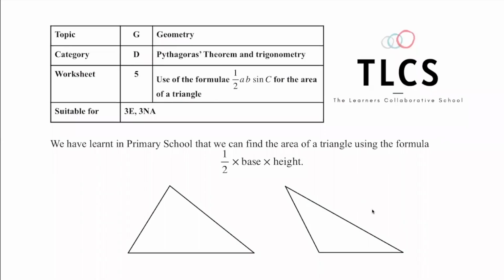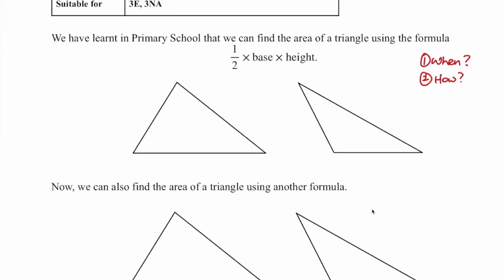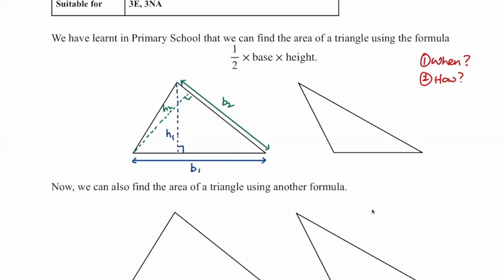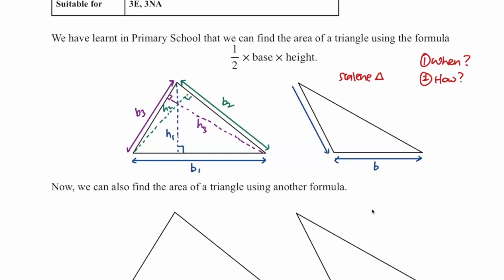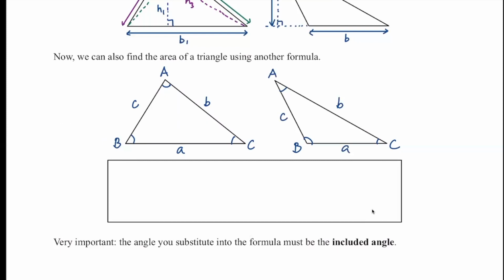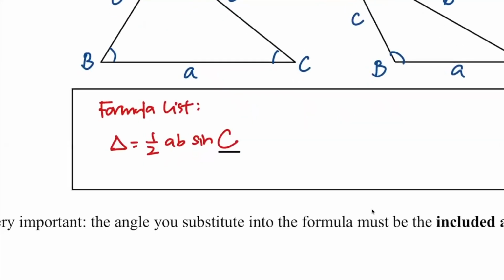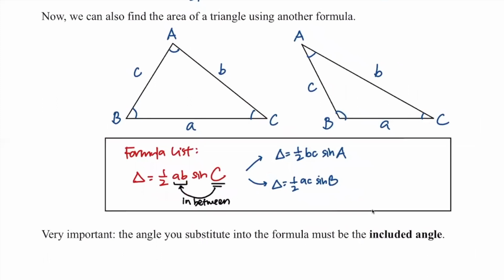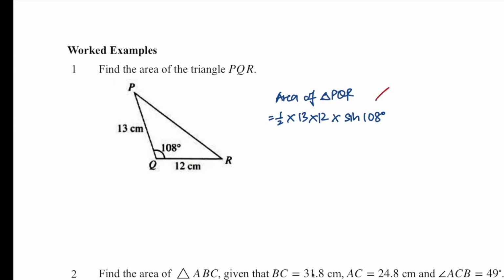1. Area of Triangle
Learn how to find the area of triangle using the 1/2 ab sinC formula!